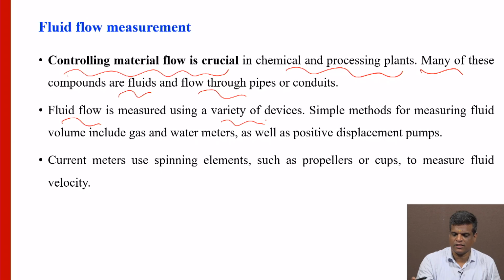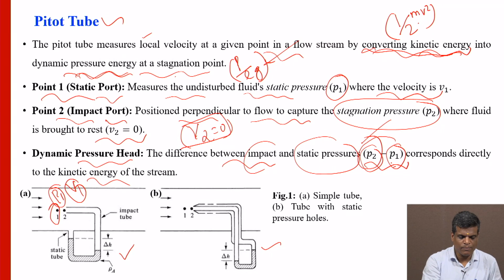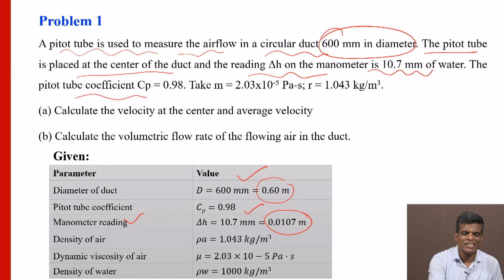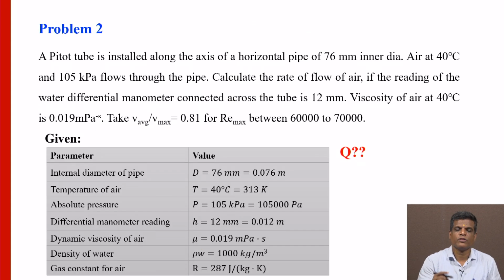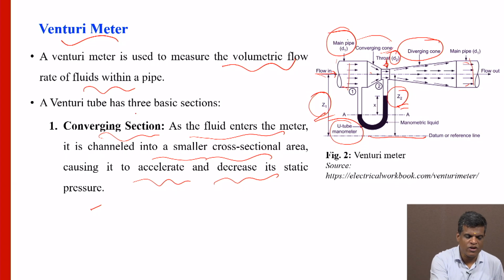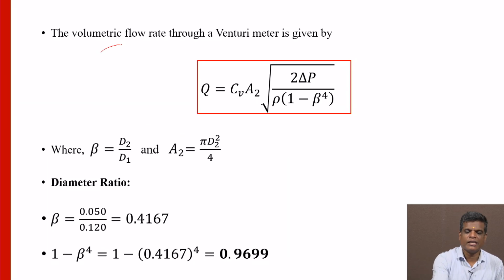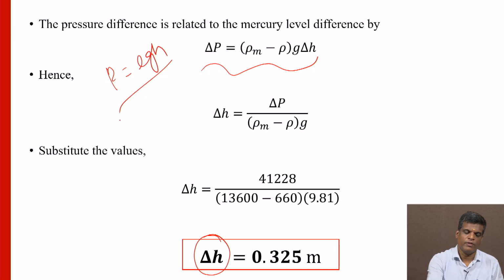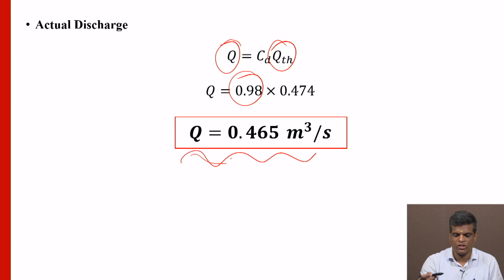Lec 18: Fluid Flow Measurement